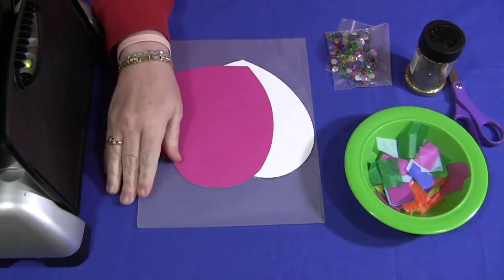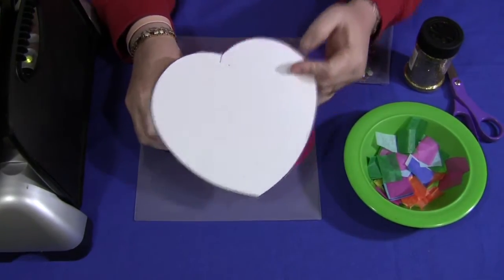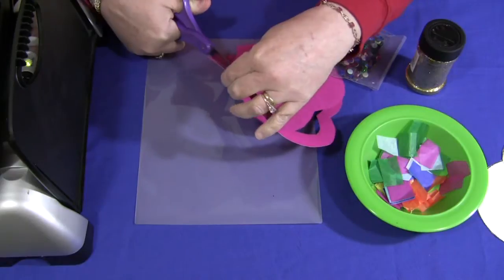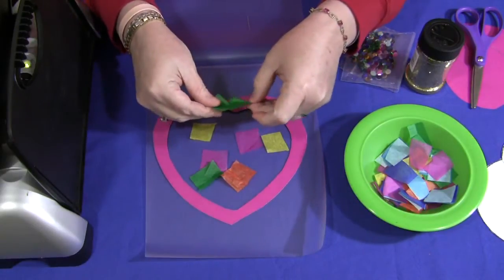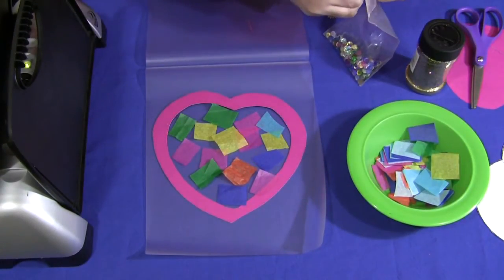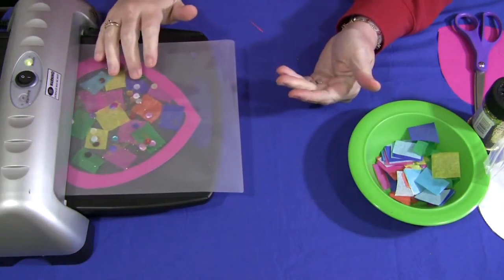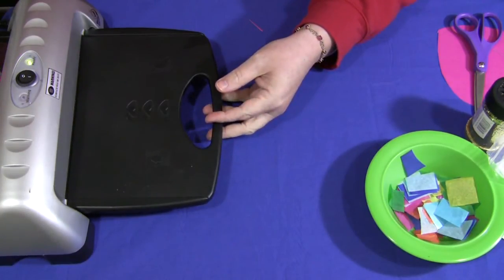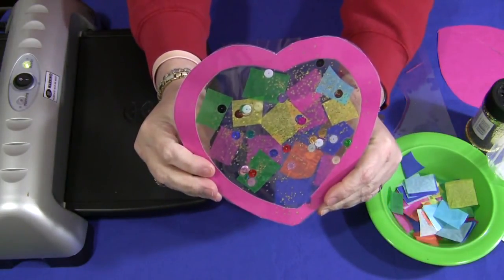Heart Sun Catcher (How To Make A Sun Catcher)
How to make a heart sun catcher ... following the same directions you can make different  kinds of sun catcher by using different patterns.